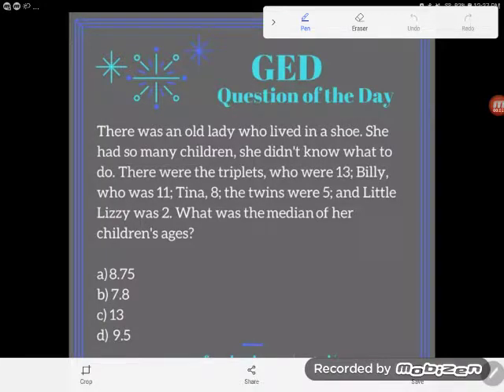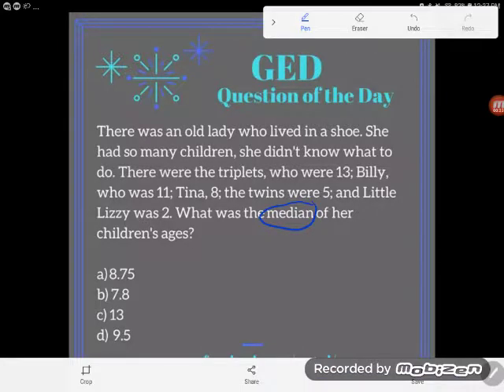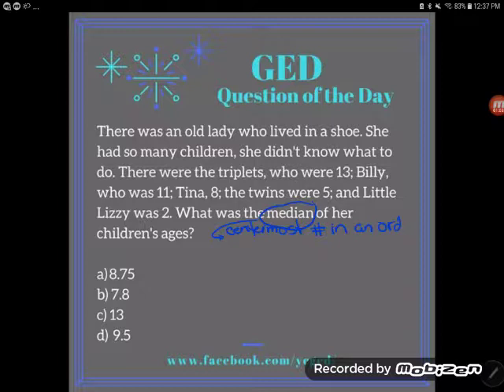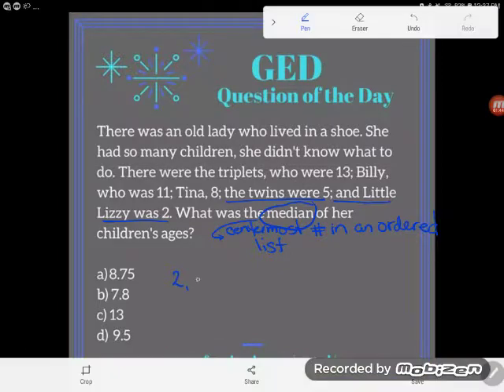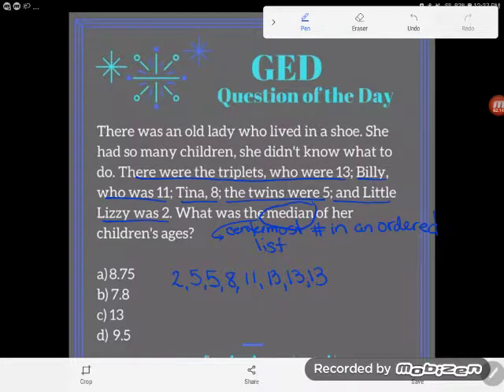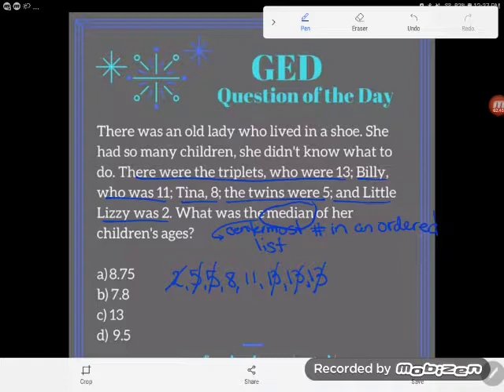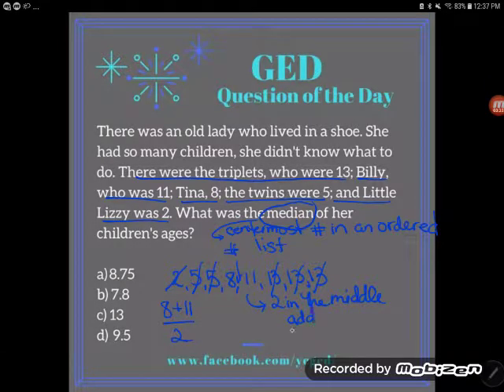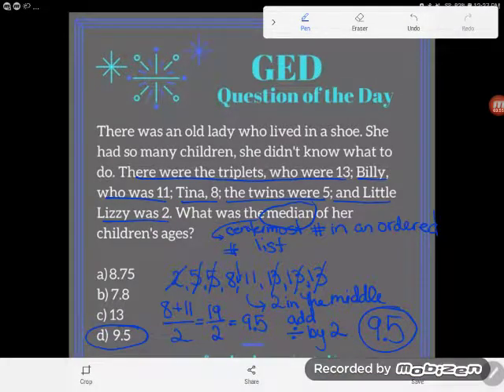GED® QOD: Median Word Problem Example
You could see a median word problem come up on your math, science, or social studies test. Would you be prepared? Follow along as Kate guides you through this tricky little median problem.